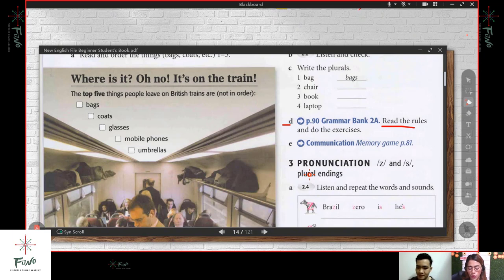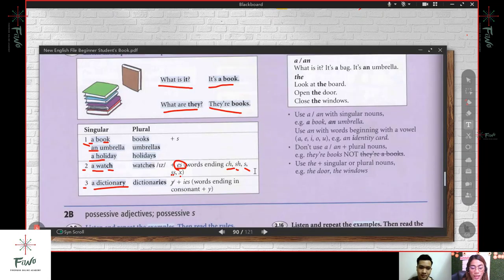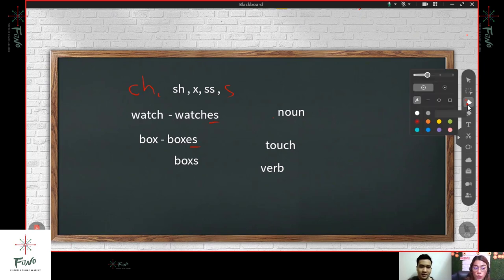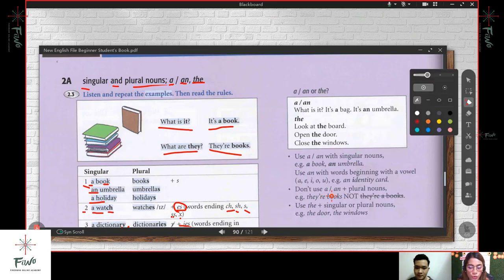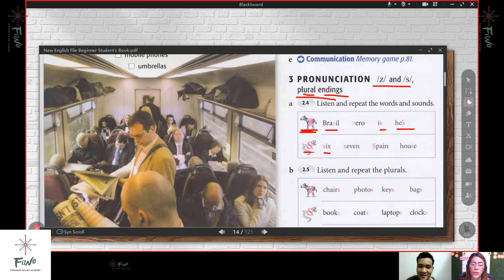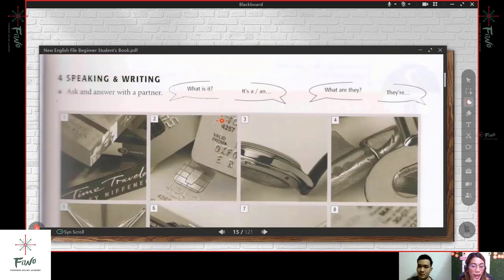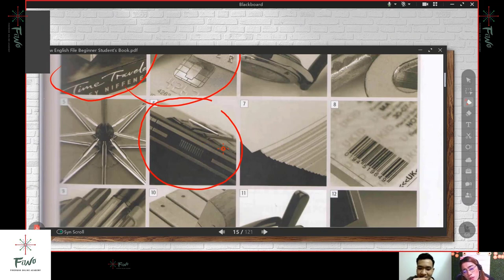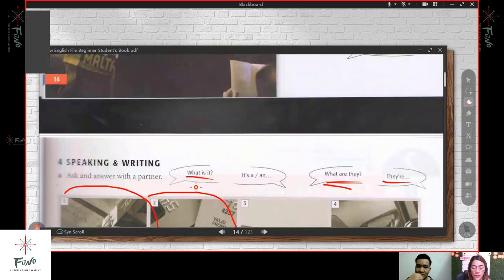Tự học tiếng Anh giao tiếp với người nước ngoài - Bài 14 - FIWO Academy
FIWO cung cấp khóa học tiếng Anh trực tuyến giá rẻ 1 kèm 1 với giáo viên người nước ngoài. Học phí chỉ 80.000/ buổi/ 55 phút.